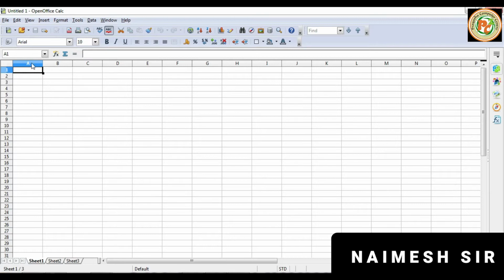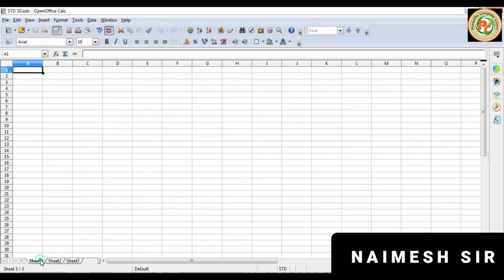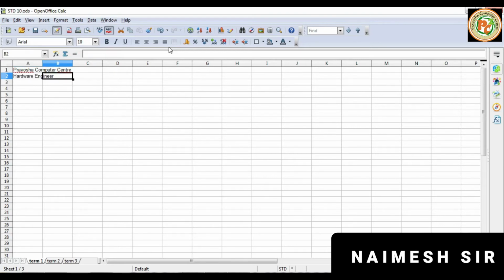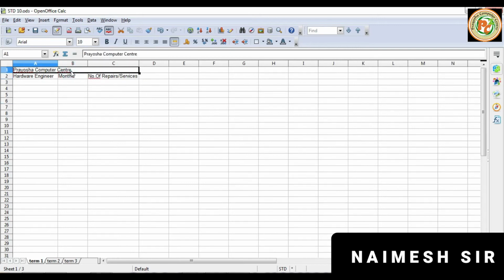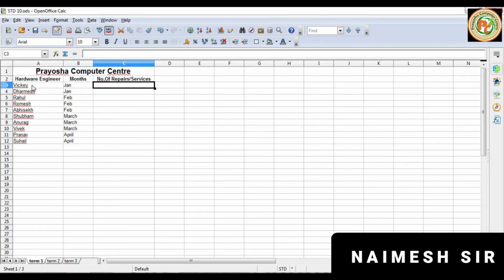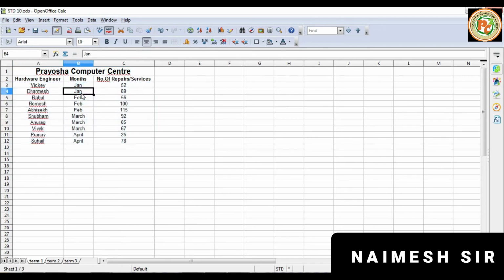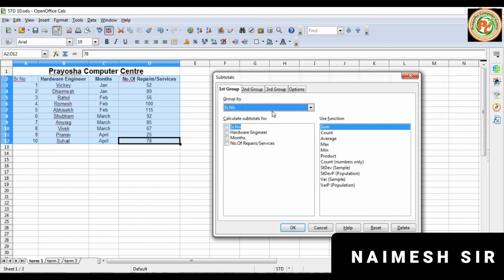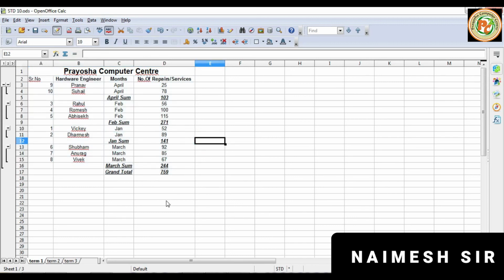STD 10 CBSE Computer Ch 2 Electronic Spreadsheet Advance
Session 1 :  Subtotal